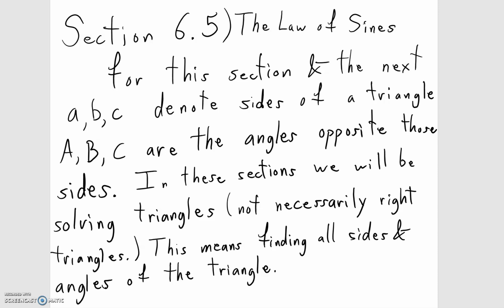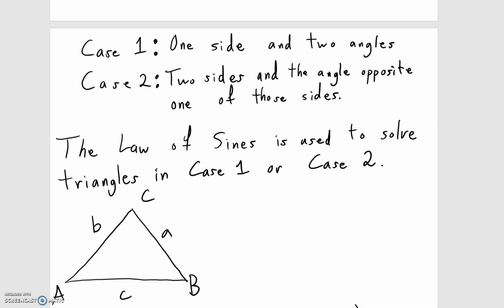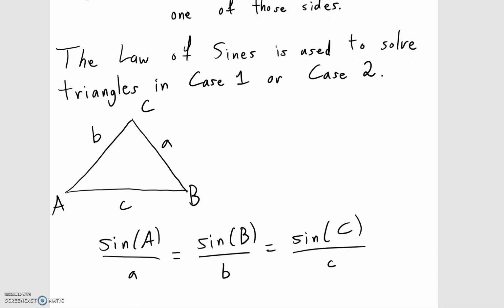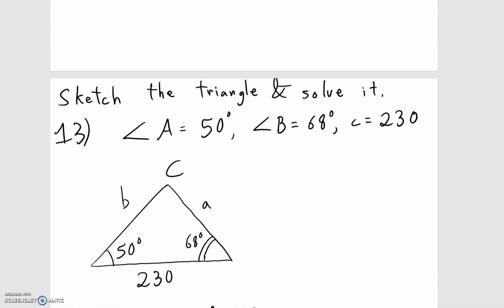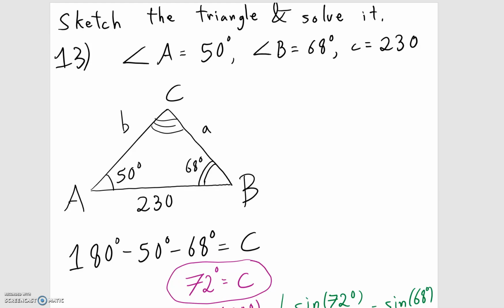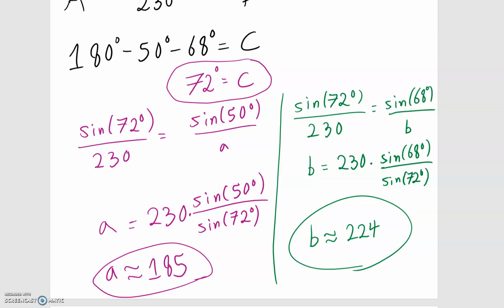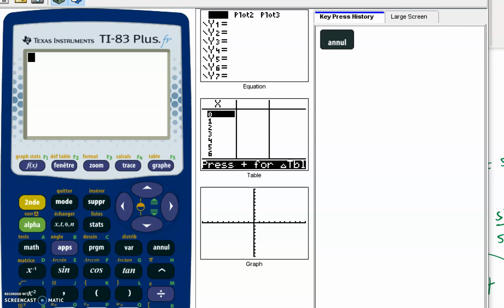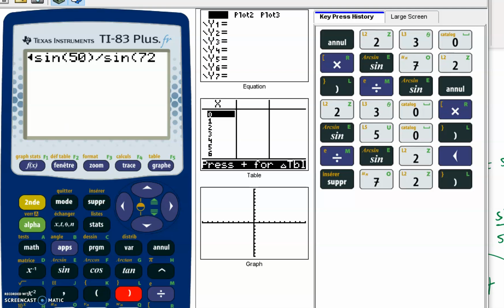MATH 176 Section 6.5 Lecture Video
A brief introduction video on Section 6.5, The Law of Sines.